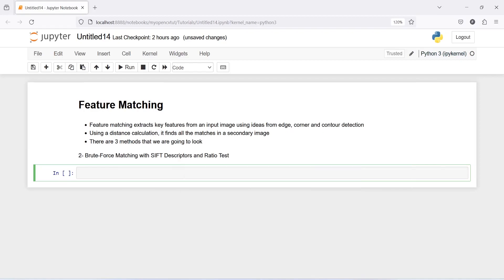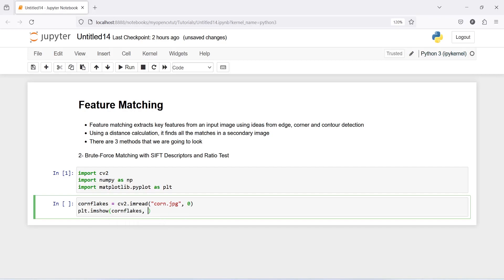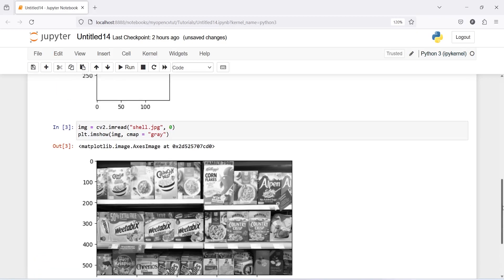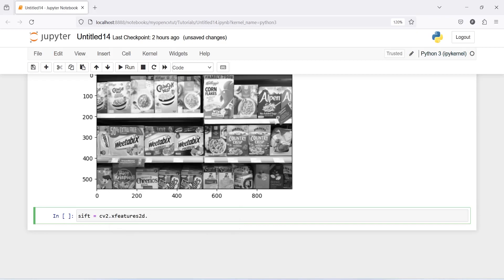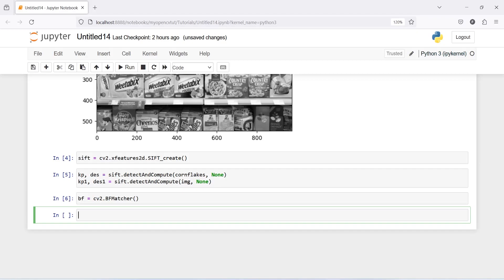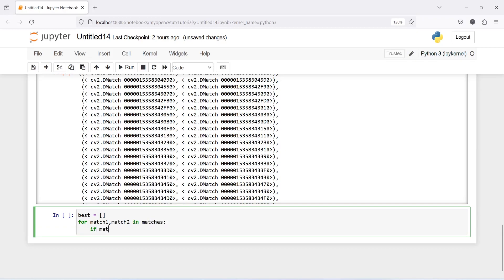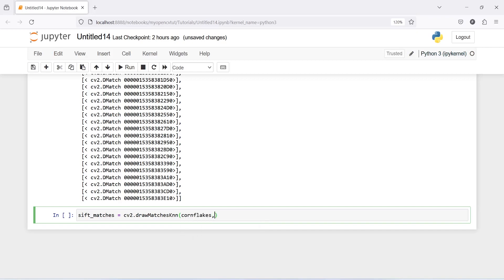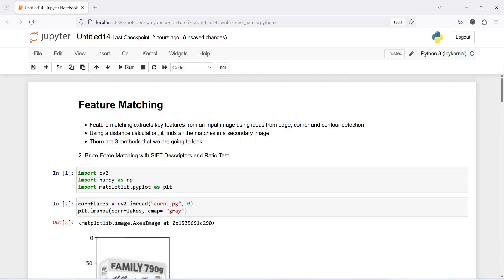OpenCV 27: Brute Force Matching with SIFT Descriptors | Python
About this video: In this video, you will learn how to do Brute Force Matching with SIFT Descriptors in opencv